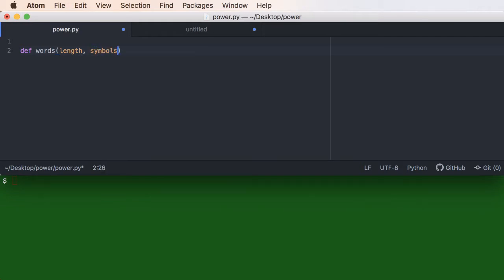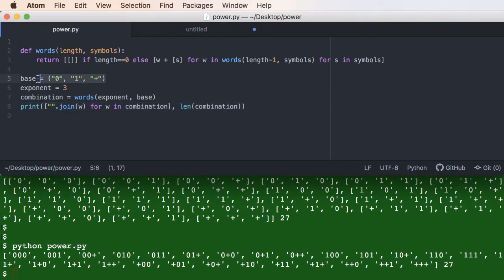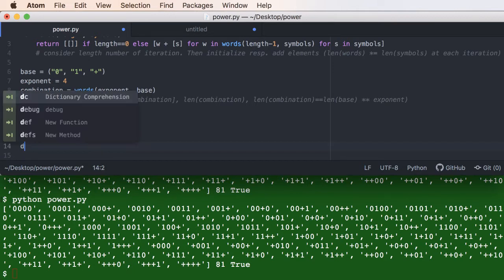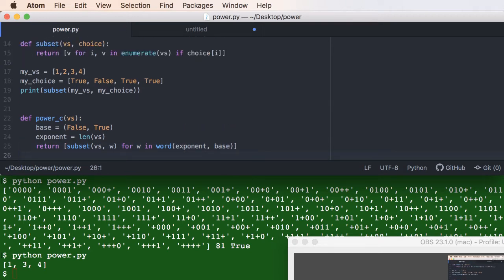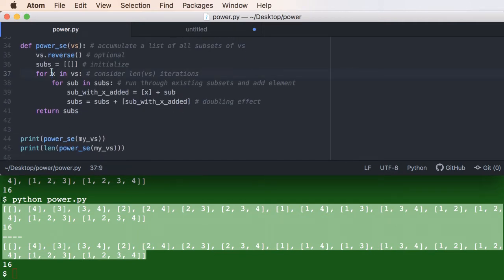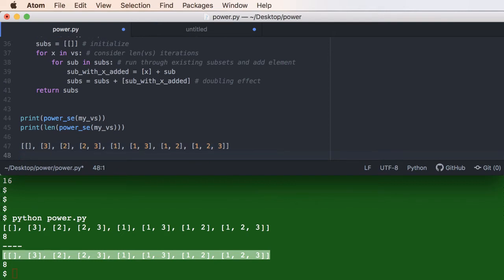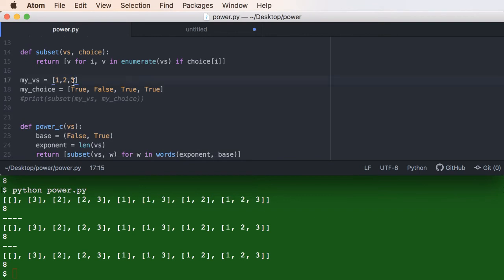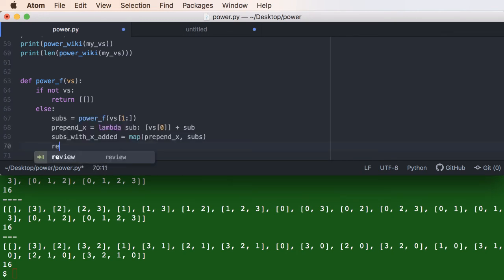Powerset operation implementations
In this video we are implementing the "power set" operation in various ways. Technically I use finite lists as the data type I work on. Here I use Python although the later implementations are geared towards functional programming languages.